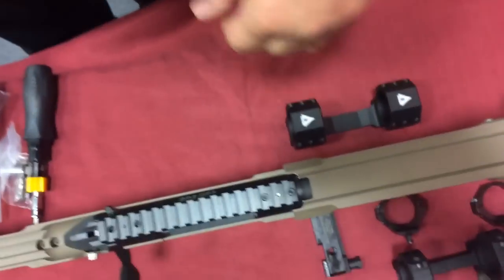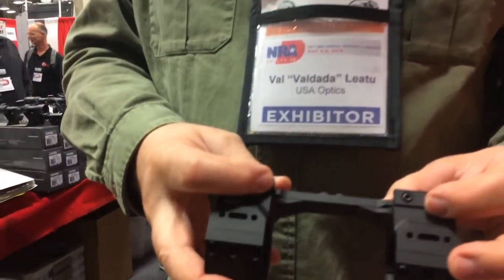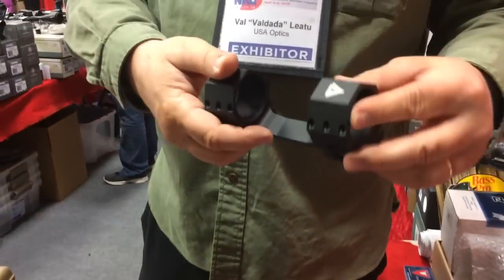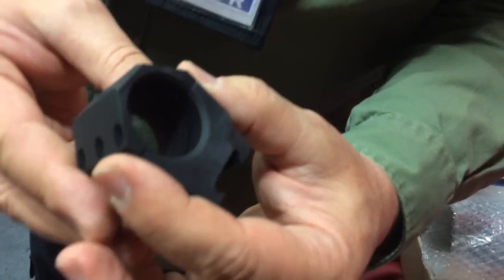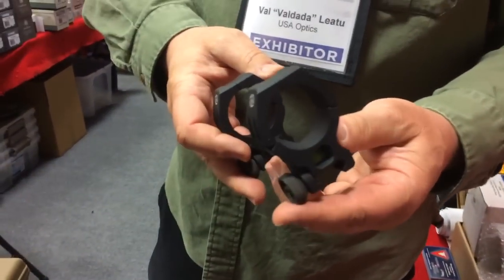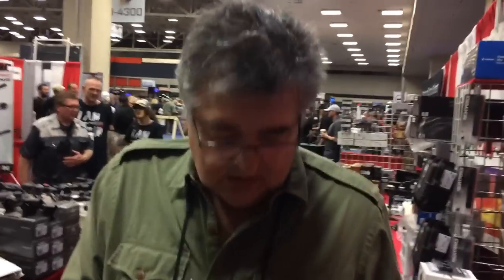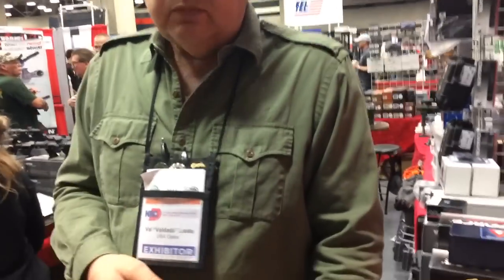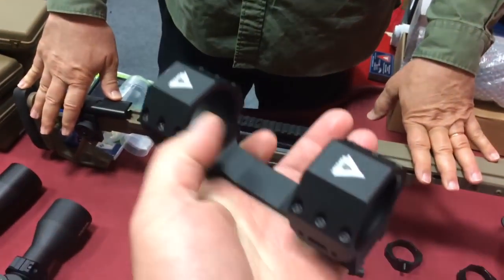IOR Valdada's NEW 1-piece Scope Mounting System ~ Rex Reviews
Talking with Val at the 2018 NRA convention.  Enjoy!